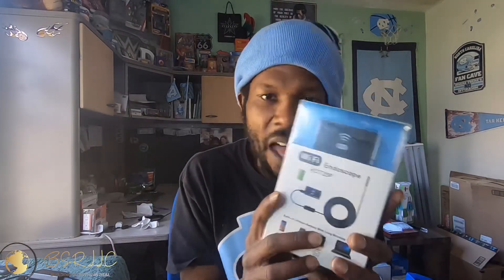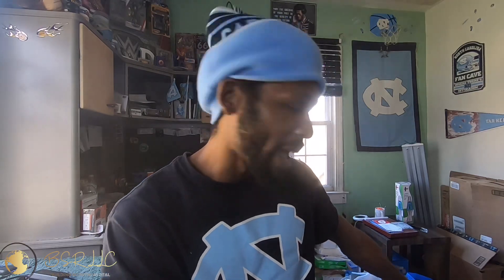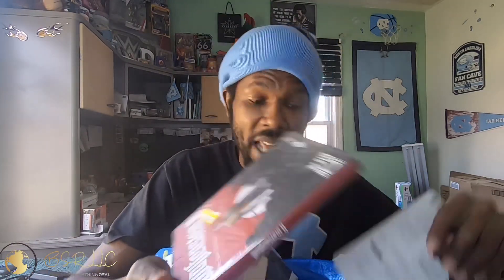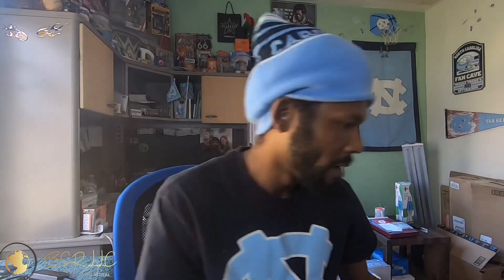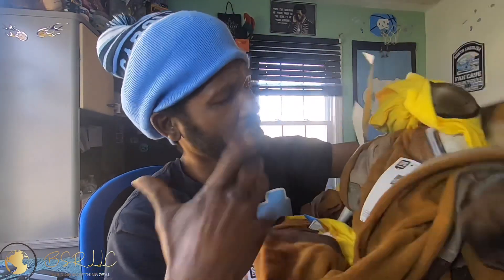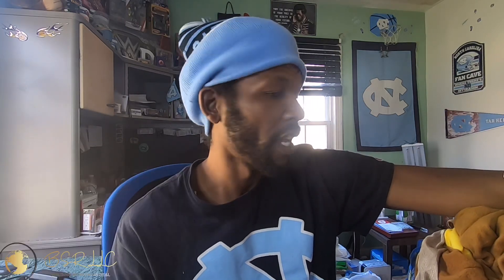What sold on eBay | What items sold on eBay recently | eBay Sales v54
What sold on eBay and talking about eBay orders. In this video, I go over all the items sold for me recently on my eBay account and also show you products that was found on fill a bag day at the Amazon Overstock bin stores.

My eBay store name is